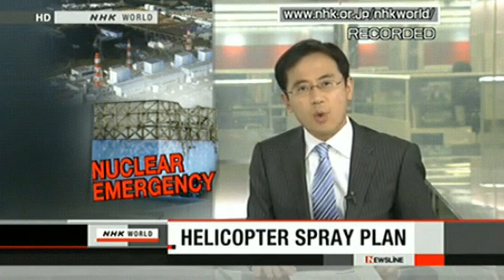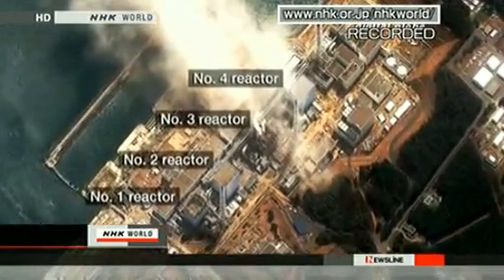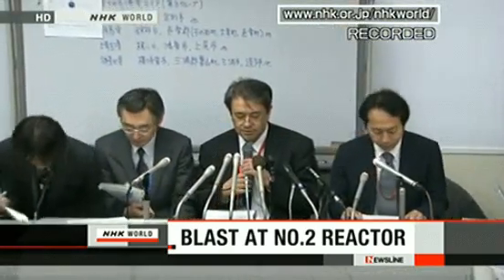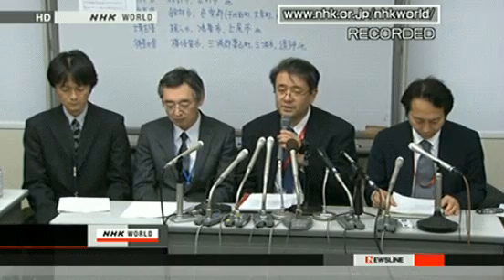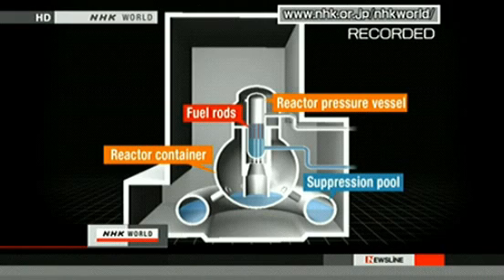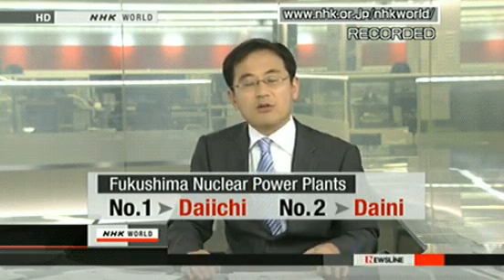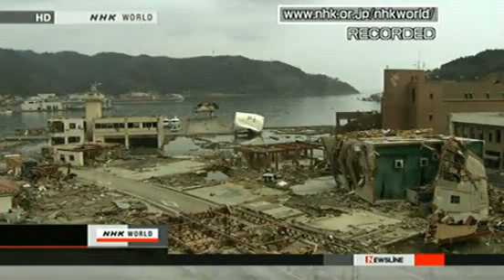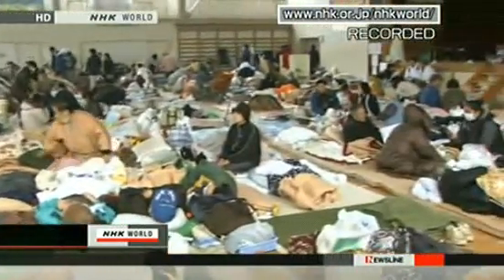Fukushima Reactor # 4 - Plan to Spray Water from a Helicopter (15.03.2011)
There is a plan to spray water from a helicopter to cool down the Fukushima # 4 reactor storage hall.

Fukushima # 2 Explosion earlier explained. Fuel rods exposed.

Death toll reaches now 3300.